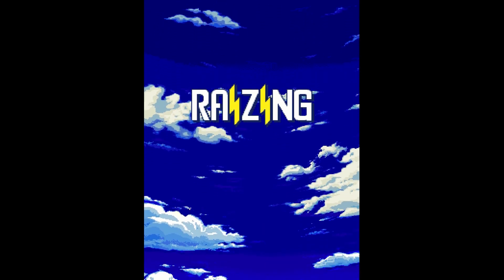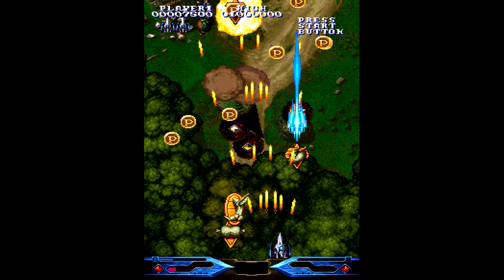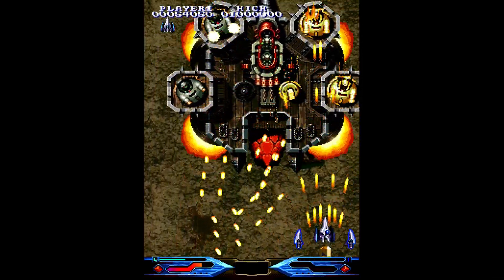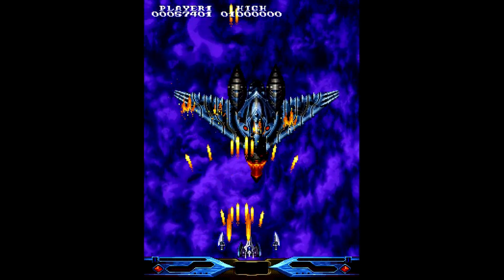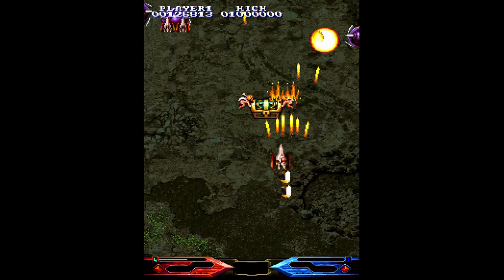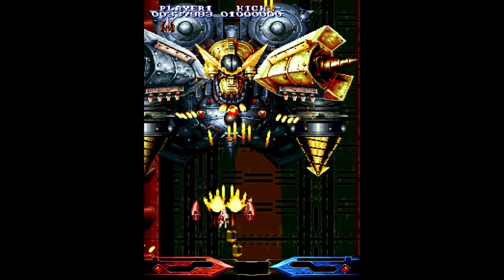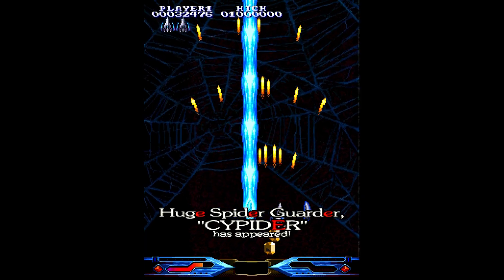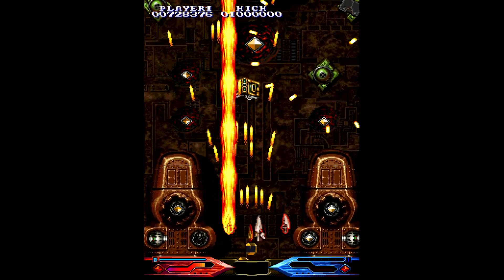Dimahoo - A Gothic Action Packed Shmup! - Capcom CPS 2 - CPSTRAVAGANZA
RayceARoni, Tyler Ohlew, Kuranghi, Jason Hixon, Sam Matthews, Alex Tessler, Vladimir Raskin, Jonathan Leung, Martin Donlon, Tom Van Deusen, Bob Maladroit, Steve Randall, Bagofsunchips, shotgunl, Andrew Bunch and K-2

It should come as no surprise to anyone that I love arcade games and when you love arcade games...you love Capcom! Because these games are retogaming royalty!

So I decided to do a video on EVERY SINGLE Capcom CP / CP System Dash / CPS II and CPS III game ever game.

On to the CPS 2

Up next : Dimahoo! If you are into vertical shmups or bullet hell games...this one is for you! Dimahoo is an absolutely perfect shoot em up. It's filled with half animal / half robot mechs, a wild soundtrack and some amazing graphics. As far as vertical arcade shmups go this one is legit a 10/10 in my opinion! Raizing did an amazing job with this one as usual! Retro gaming at the highest level!

I am playing these on the MiSTer FPGA with the Jotego core.

VGE